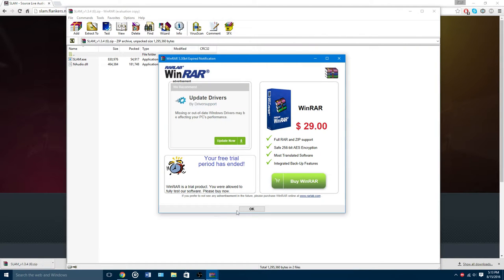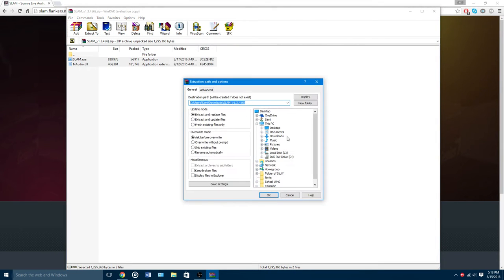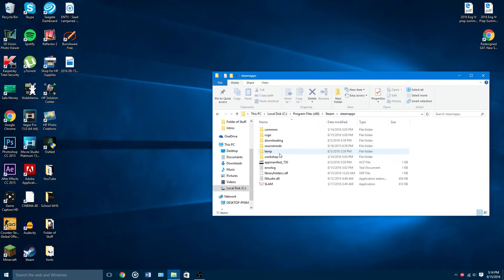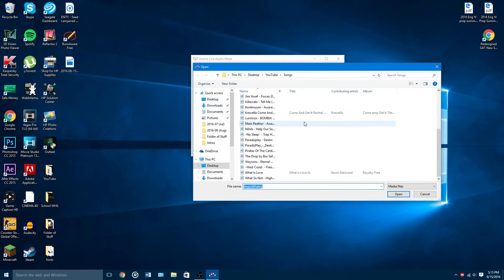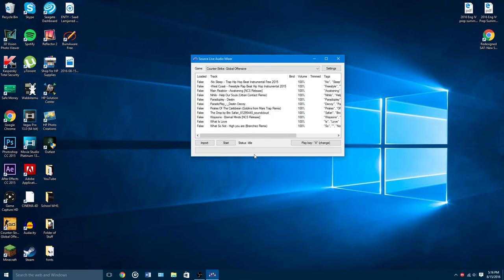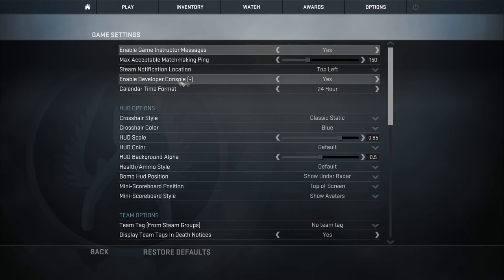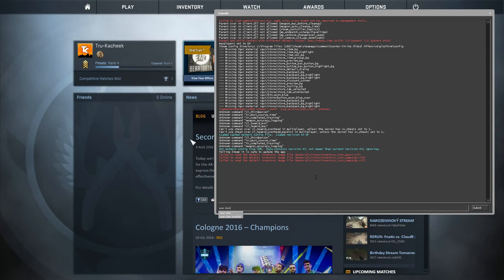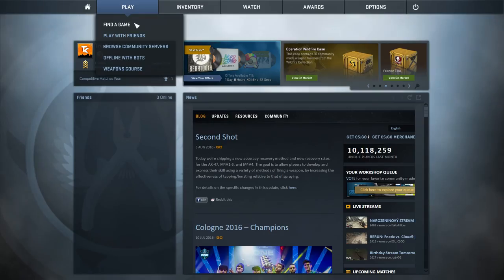How To? Play music in CS-GO and TF2 to Friends and Team (Be a Douche!) | SLAM PC TUTORIAL WINDOWS 10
Happy Monday Tru-Squad! In today's tutorial, I'll be showing you how to play music in CS:GO & TF2 (become a DJ in CS:GO) This is really easy to do but don't over use it! It is highly likely your team will get annoyed and will mute you! :)

WE ARE ON THE ROAD TO 400!

If you have any suggestions please leave them in the comments below or you can just DM me.
Add me on PSN: Tru-Kacheek15
2nd PSN account: Tru-Kacheek1

8/15/16 (WE THE BEST)